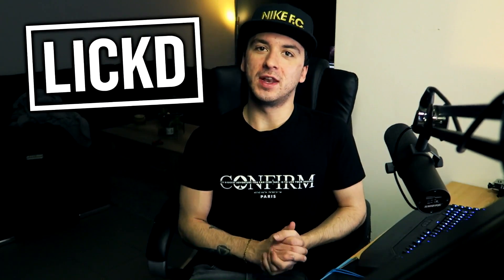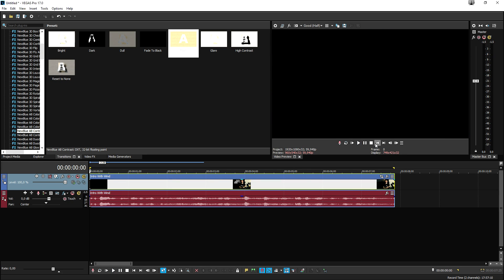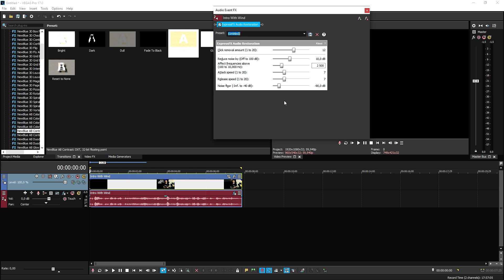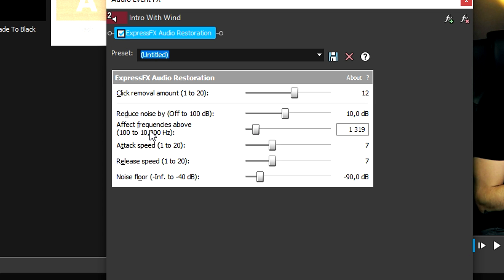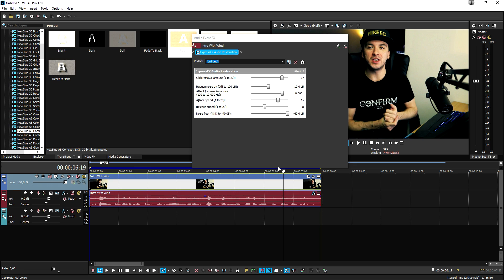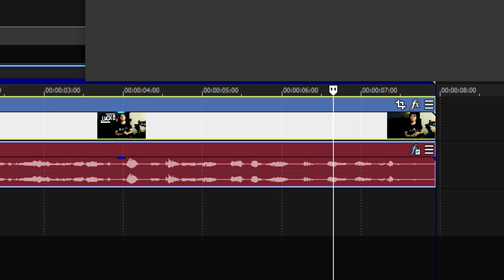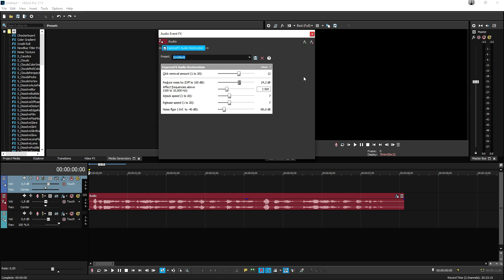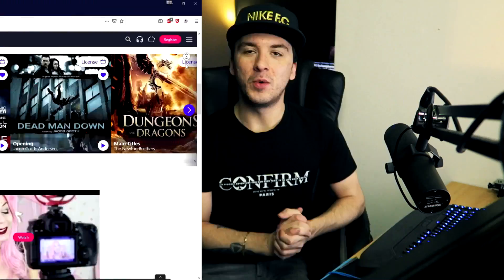How To Remove Background Noise In Vegas Pro | Lickd Tutorials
Annoying background noise screwing up your video?

YouTube expert Alex Halford shows us how to reduce background noise and get crystal clear audio in Vegas Pro. Watch the video and never worry about pesky background noise like wind or traffic again.

Want the backing music from this video for yours? Get it from Lickd.

Music Licenses